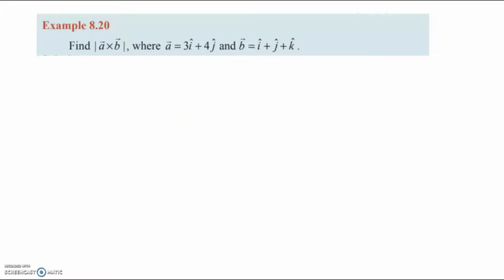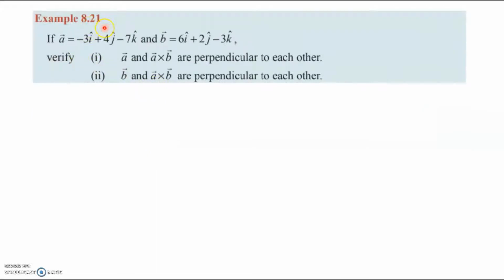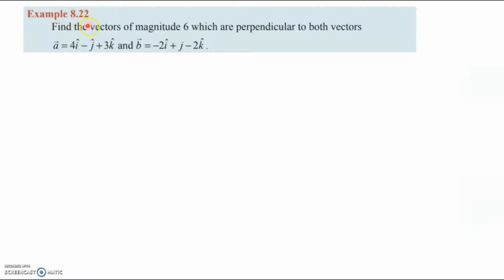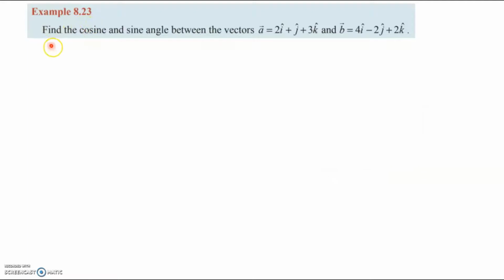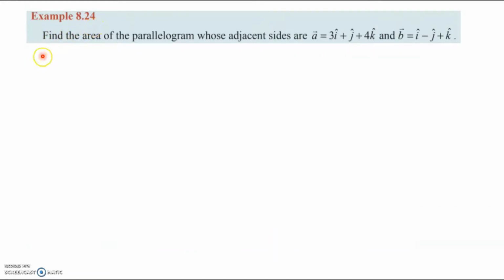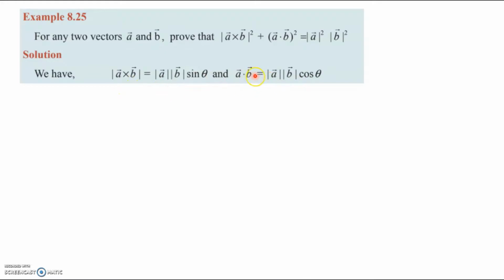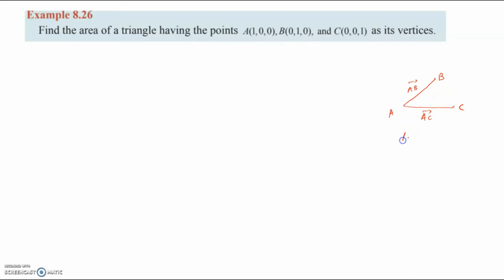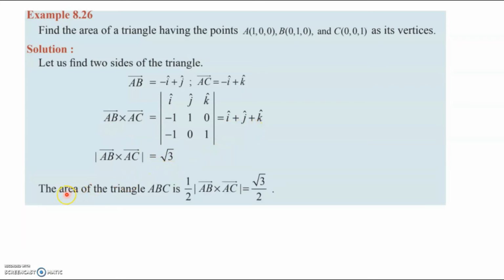11th Maths Chapter 8, Examples 8.20 to 8.26